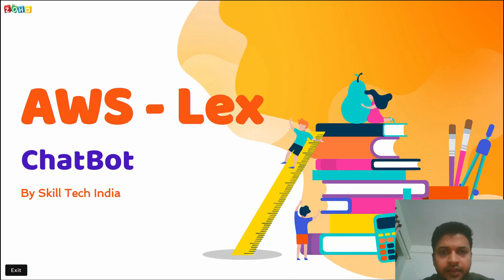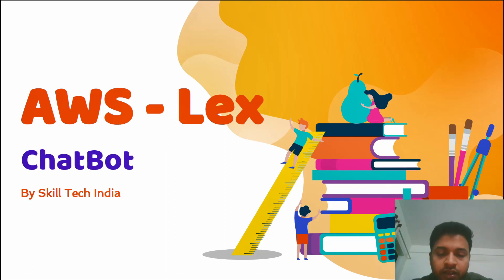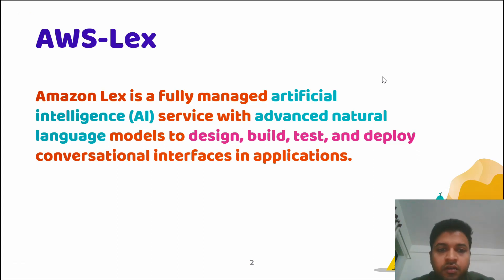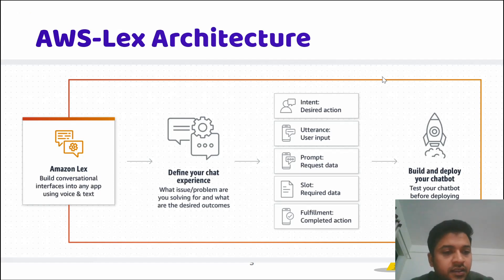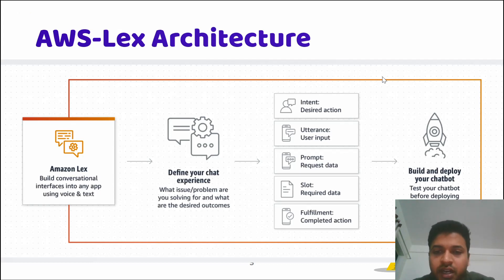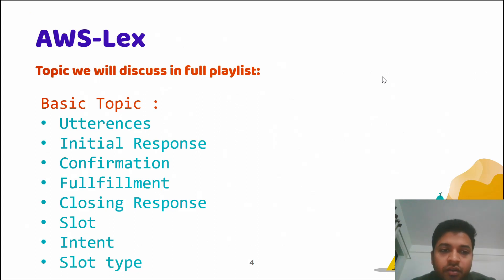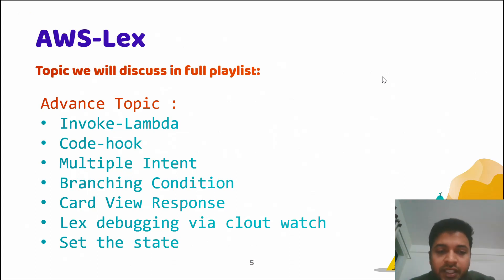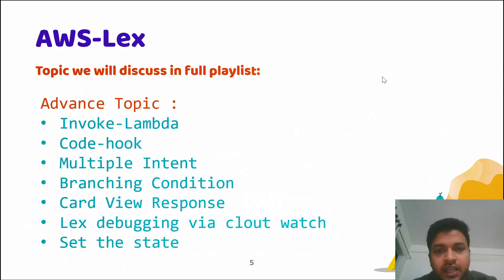AWS Lex Service | LEC-1 | AWS ChatBot | Build chatbots with conversational AI | AWS Lex v2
✏️Amazon Lex Build chatbots with conversational AI
✏️ Key concepts of  AWS LEX Chatbot
✏️build a text chatbot
✏️ Define all components of AWS lex
✏️AWS LEX
✏️AWS LEX in 2023
✏️AWS LEX v2